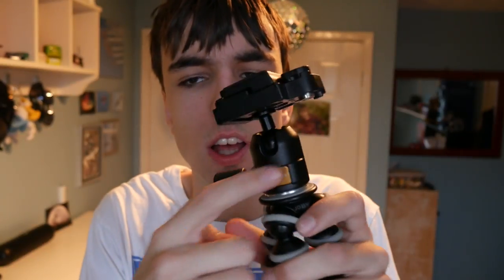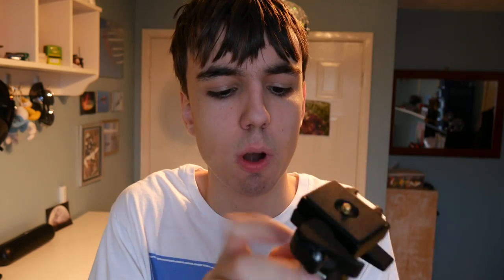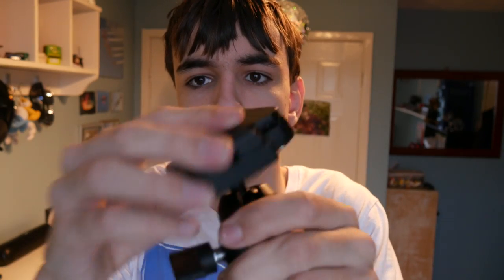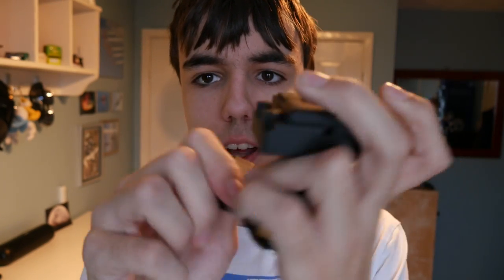How I Make a Vlog